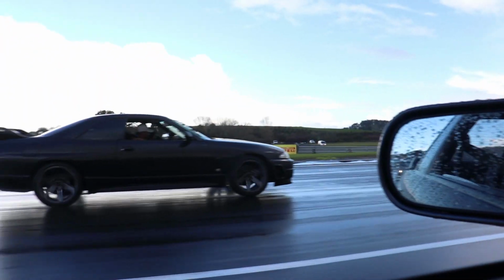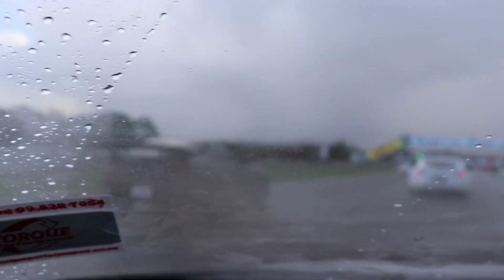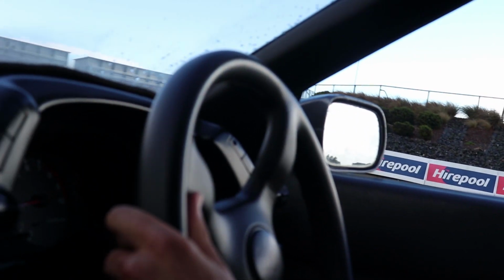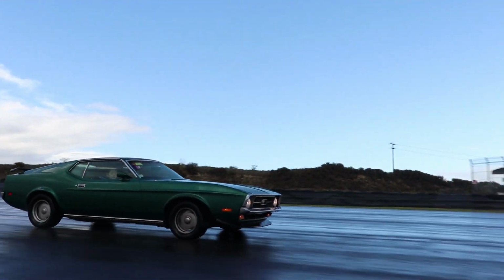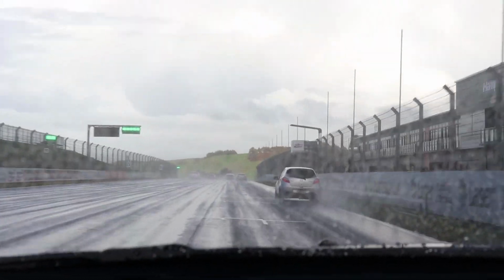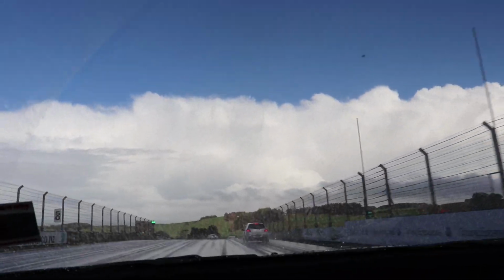INSANE RB30DETT GTR PULLS + 3RD GEAR Drifting in the S15 at | Chrome Expression Session Part 2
The second day of Chrome where I go in Gustavo's RB30DETT GTR and watch my drifting skills slowly improve throughout the day.